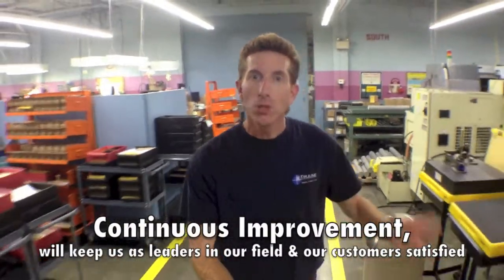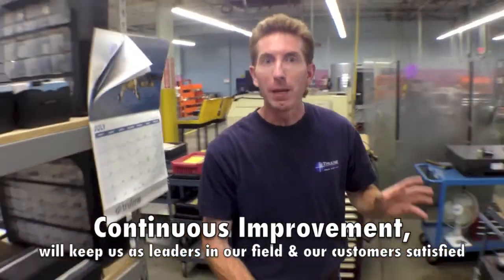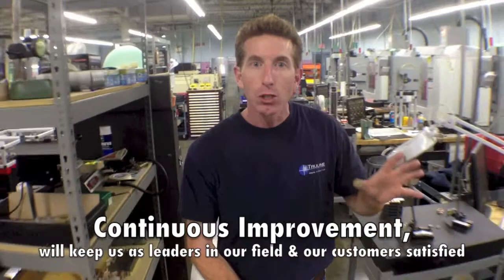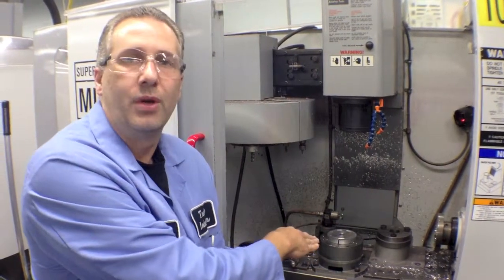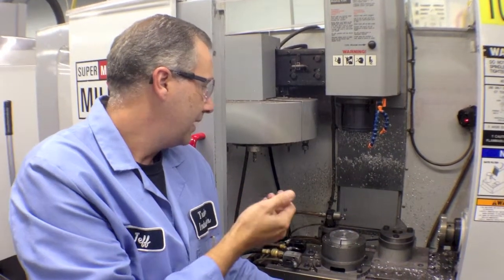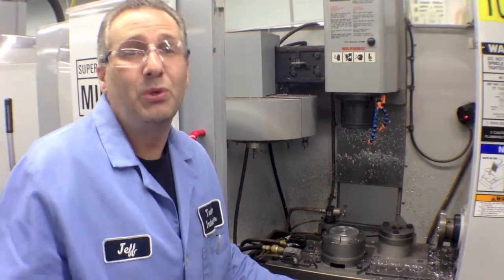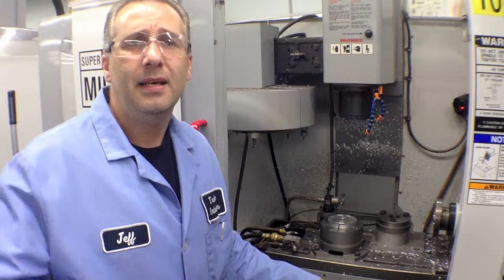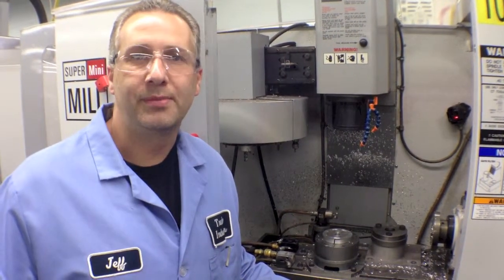Lean - Haas cnc programs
Lean manufacturing is seeing waste and what bugs you and eliminating it. Speeding up CNC programs is just one way of adding value to manufacturing.

Thank you for your time and I hope the videos can help you and others.